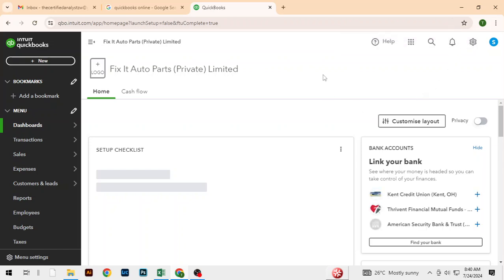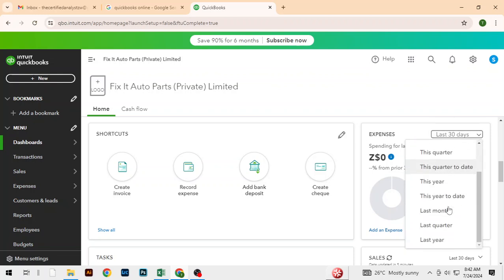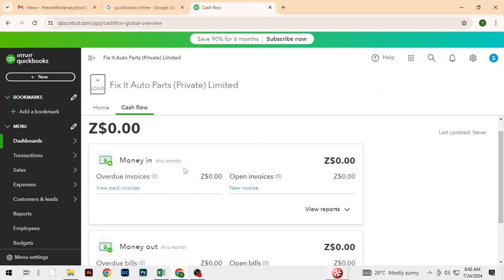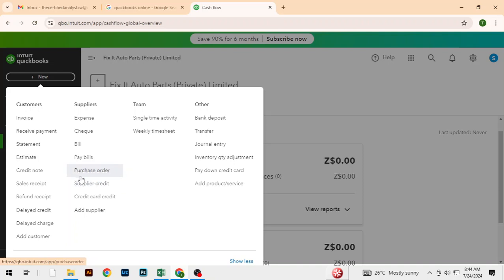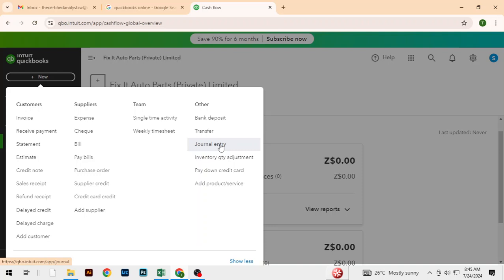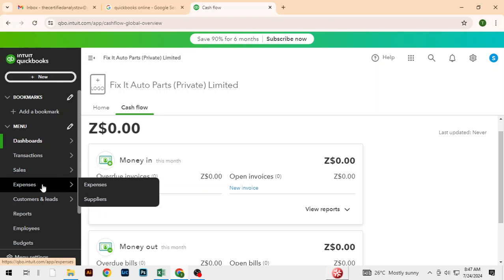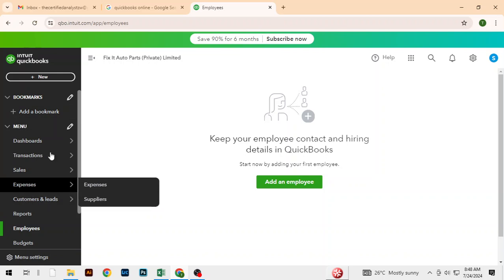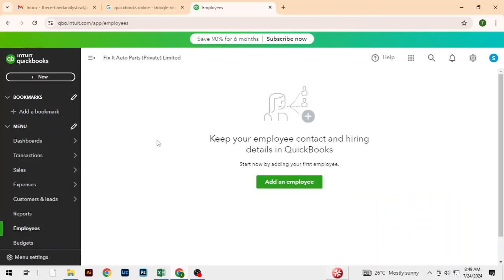03. QuickBooks Online Plus Overview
In this tutorial, you will appreciate the QuickBooks Online dashboard.
1. Set up the QuickBooks Online Account
2. Comfortably work in QuickBooks Online to perform your accounting and bookkeeping tasks
3. Creating sales receipts, estimates, and customer invoices
4. Creating supplier purchase orders and bills
5. Recording customer transactions, supplier transactions, and business expenses
6. Recording a fixed asset purchase and accounting for depreciation expense both in the income statement, cash flow statement, and balance sheet.
7. Journal entries.